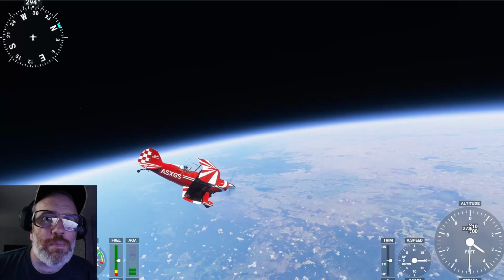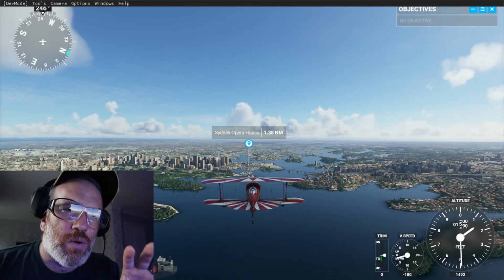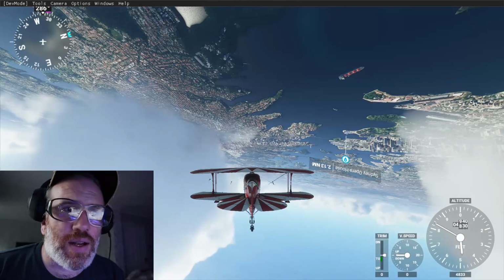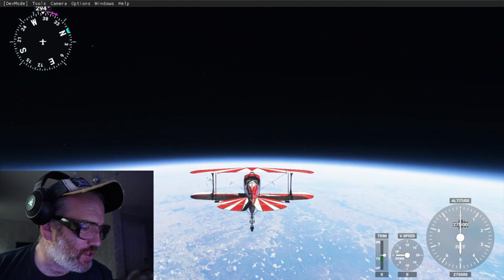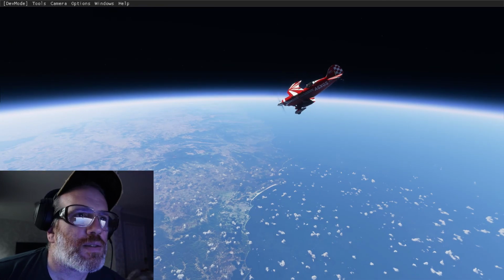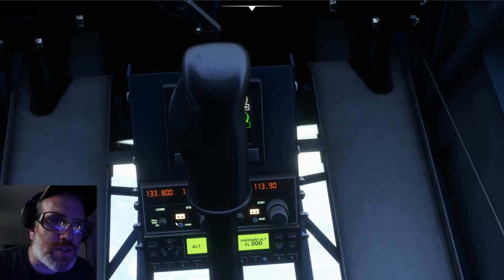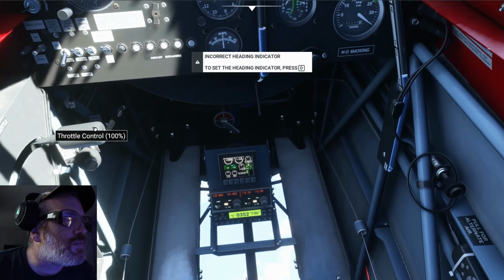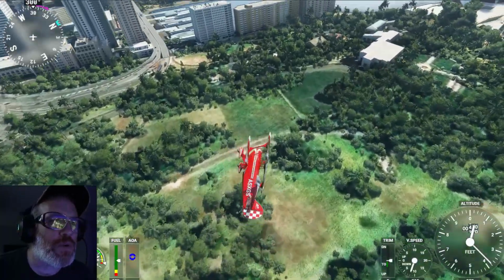Flying in Space - Microsoft Flight Simulator